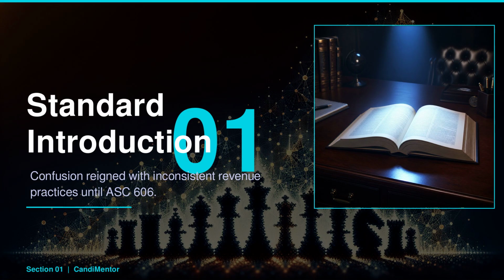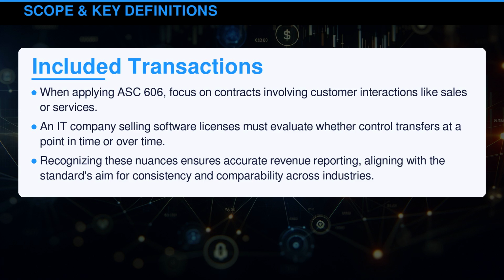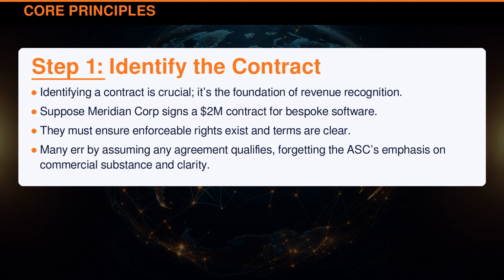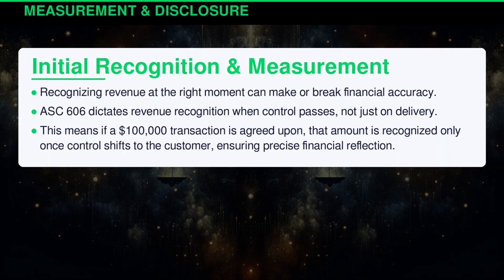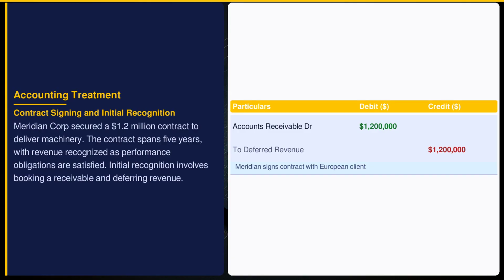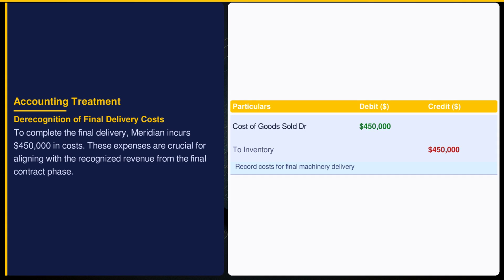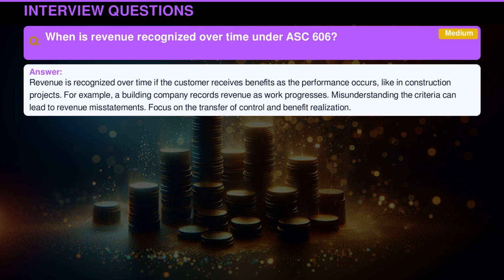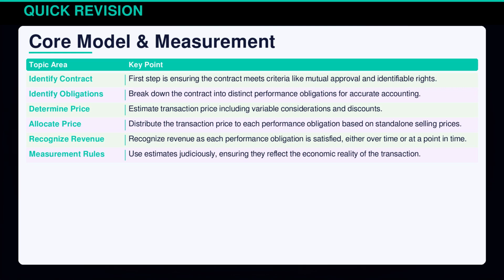Learn ASC 606 Revenue Recognition | Full US GAAP Course included Journals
In this video, you'll gain a thorough understanding of ASC 606 Revenue Recognition and its implications within the US GAAP framework. We'll break down essential concepts like the 5-Step Revenue Model, key definitions, and journal entries to help you navigate this critical aspect of financial reporting with confidence.
0:00 – Introduction
0:22 – Standard Introduction
2:15 – Scope & Key Definitions
4:54 – Core Principles
7:22 – Measurement & Disclosure
9:57 – Accounting Treatment
12:57 – Interview Questions
16:51 – Quick Revision
18:02 – Like & Share
By mastering ASC 606, you'll enhance your understanding of revenue recognition and improve your financial reporting skills. Stay informed with the latest in finance and accounting.